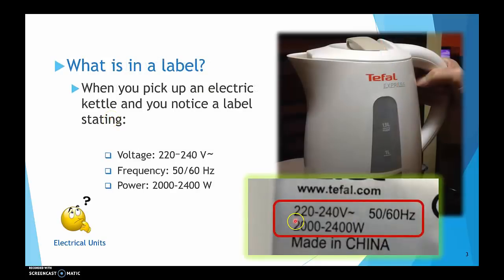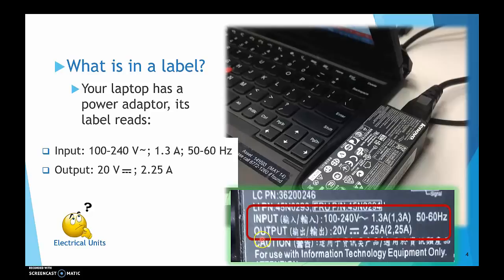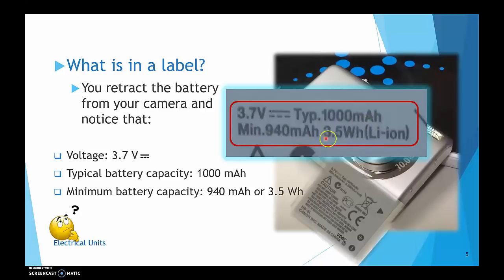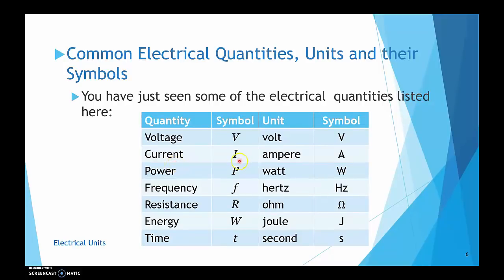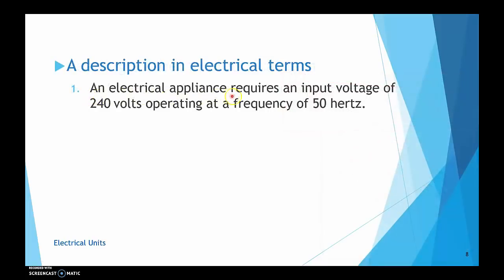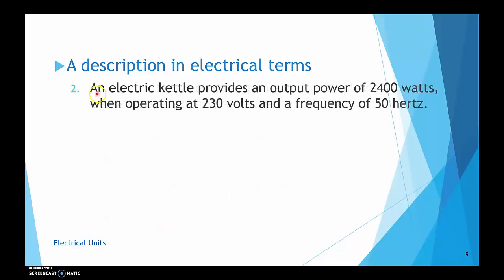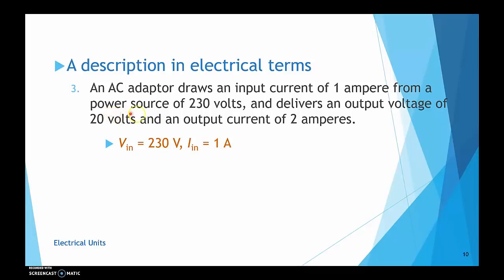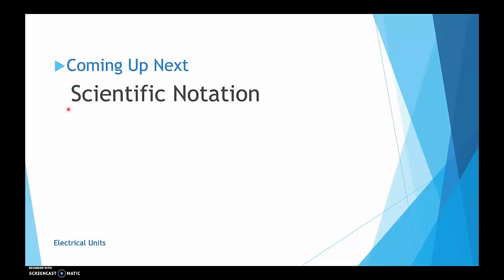Unit 1 Part A, Electrical Quantities & Units R2.0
In this video you will learn about the commonly used electrical quantities and units.